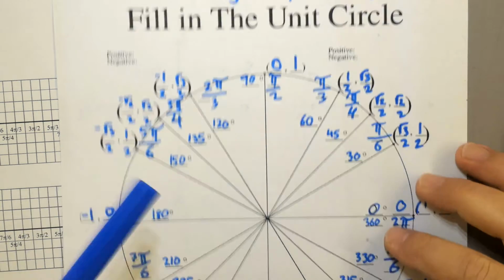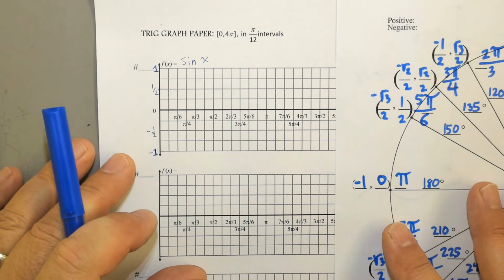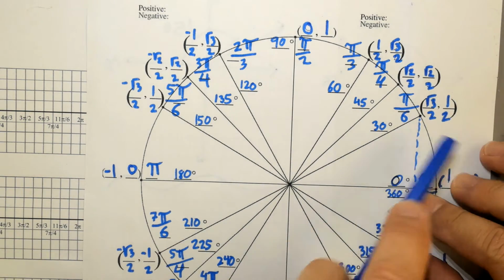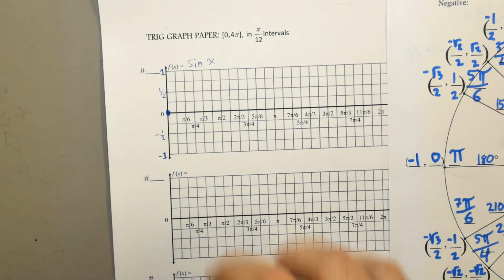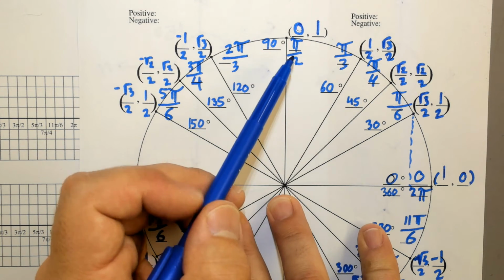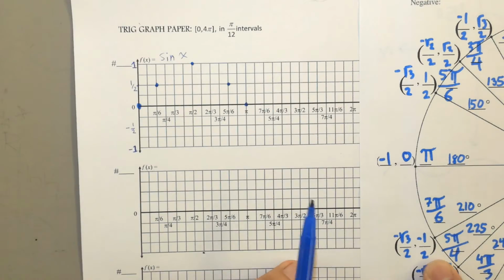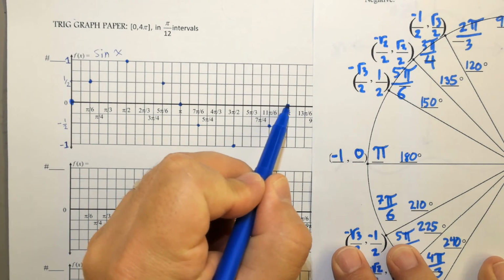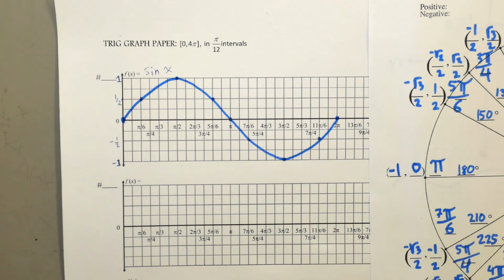How to Graph Sine Using Unit Circle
This video explains how the sine graph is generated  using the unit circle.